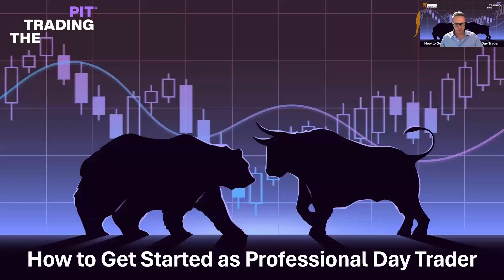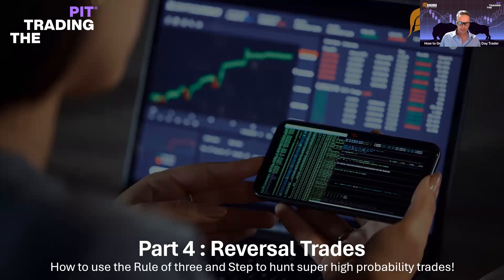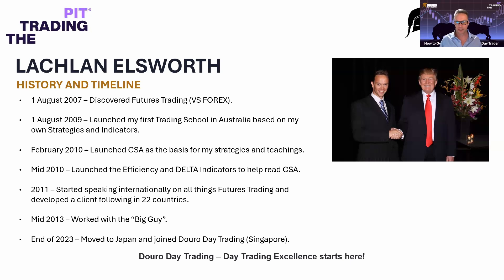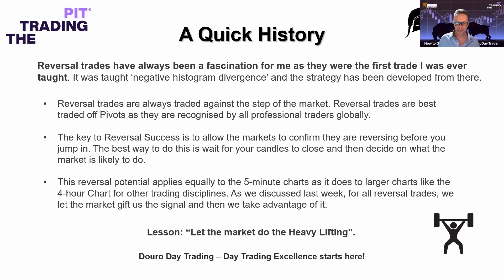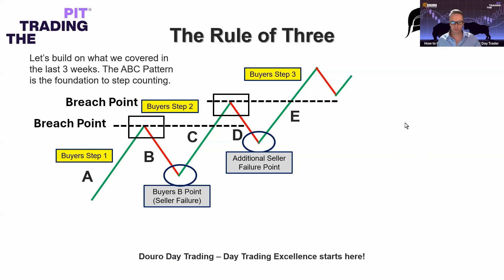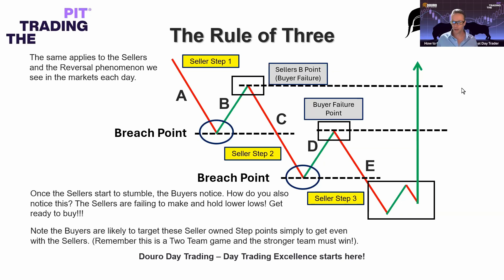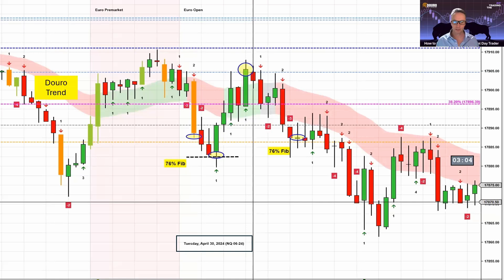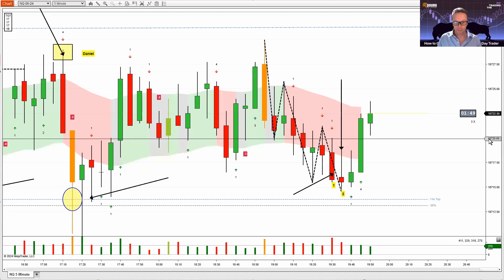[English] Webinar - Reversal Patterns - Lachlan Elsworth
🖥 Advance your trading skills with our FREE Intermediate Webinar Series led by Lachlan Elsworth! Every Thursday, Starting May 16 | 18:00 SGT, master Reversal Patterns, Bias Switch Patterns & Continuation Patterns to sharpen your market skills.